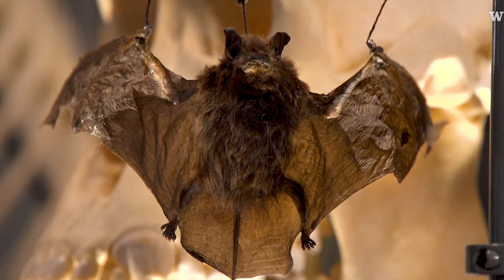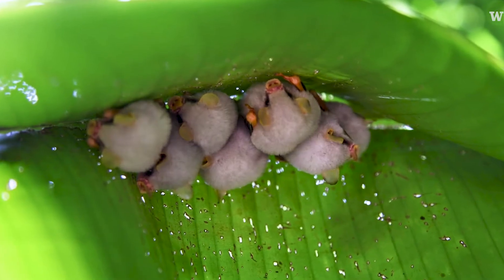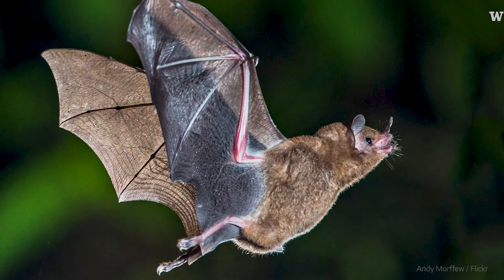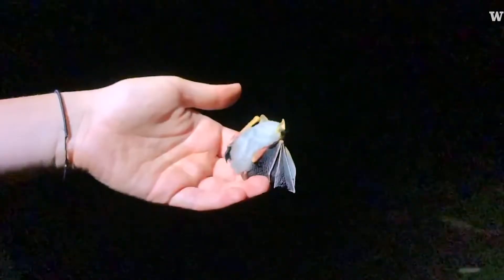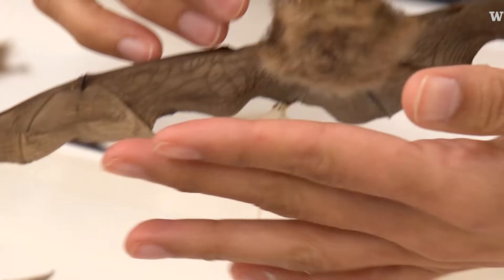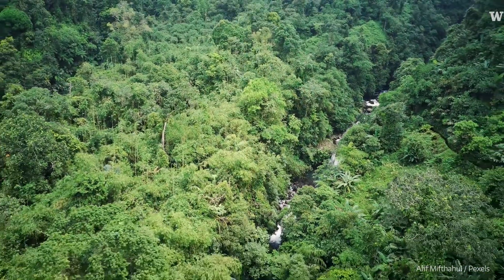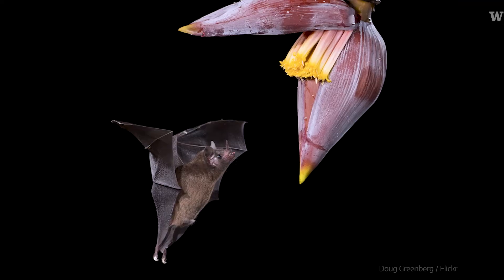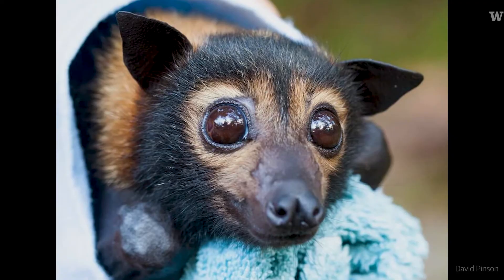UW's Sharlene Santana talks about the many faces of bats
Bats are nocturnal flying mammals live in cities and rural areas and in most climates around the world - and maybe even in your own backyard.

Sharlene Santana, a University of Washington professor of biology and curator of mammals at the Burke Museum, explains that there are over 1,400 species of bats spanning an incredible diversity. Only three of the species are vampire bats which feed on the blood of birds or mammals. Most bats feed on insects, but diets vary from lizards, birds or mice to fruit and nectar. Bats play a vital role in ecosystems by controlling insect populations, pollinating plants as they move from bloom to bloom, and spreading seeds as they fly and poop.